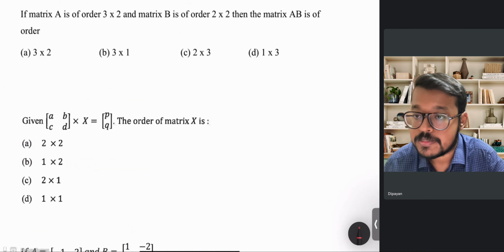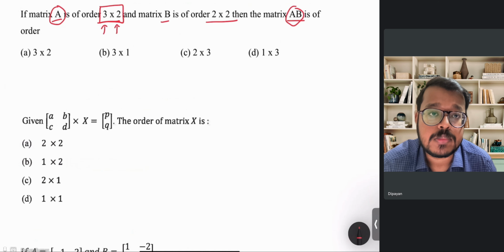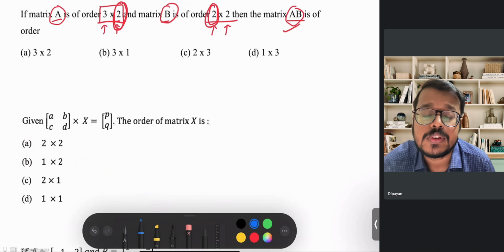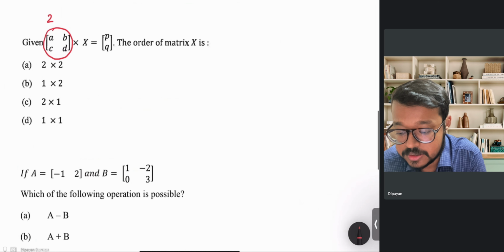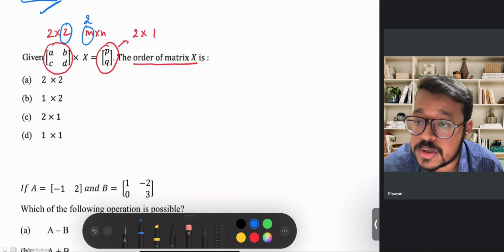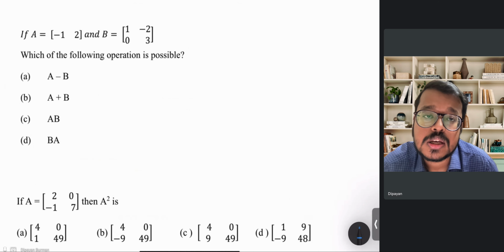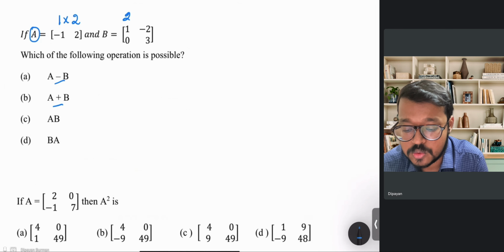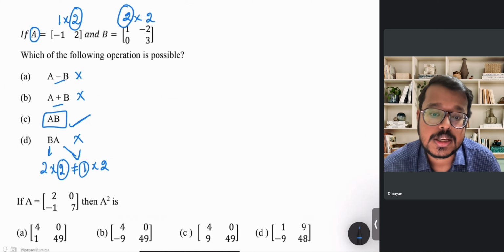Matrices Part 2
MCQs and recap on Order of Matrices and compatibility for addition, subtraction and multiplication of Matrices.